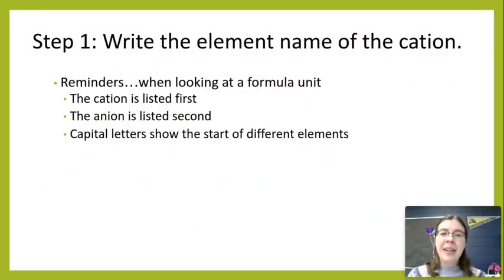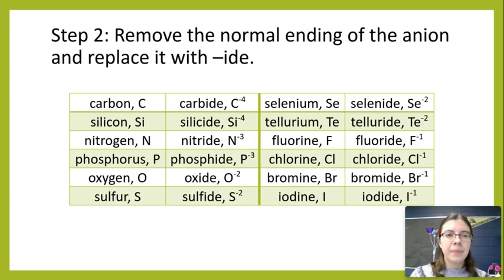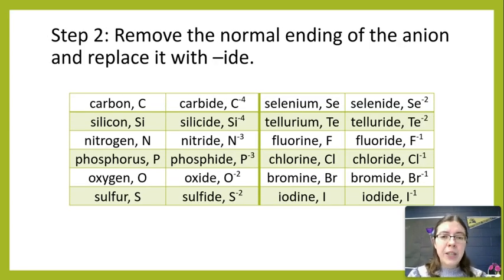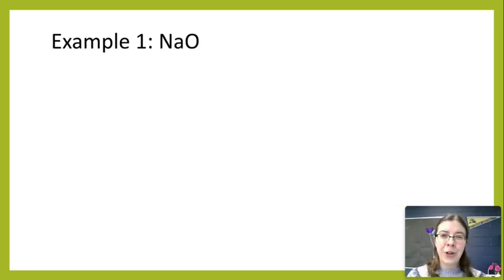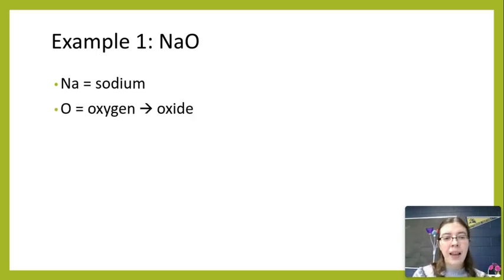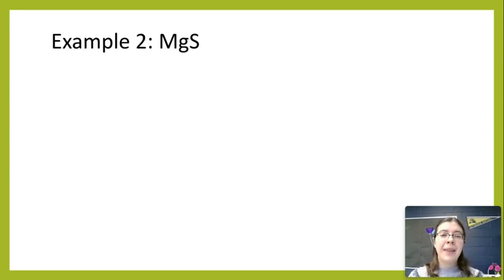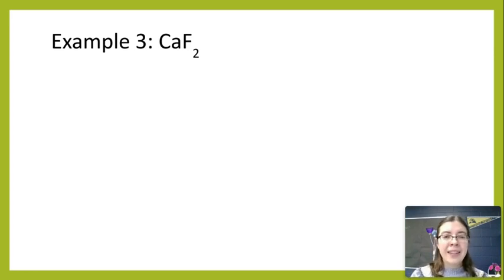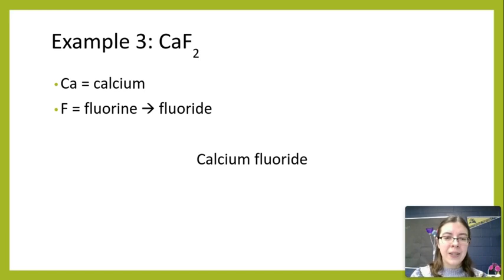Naming Binary Ionic Compounds